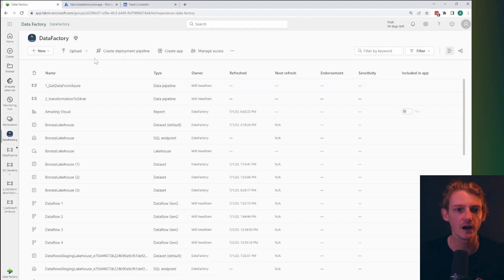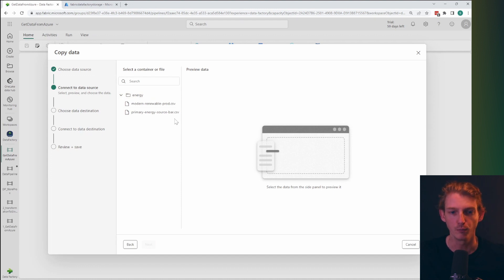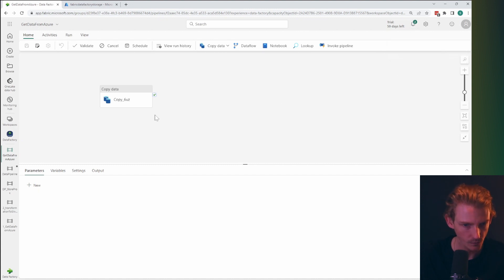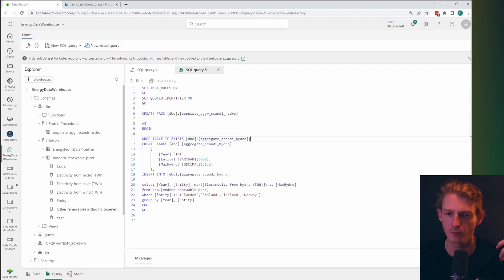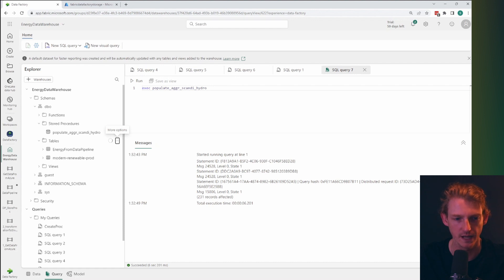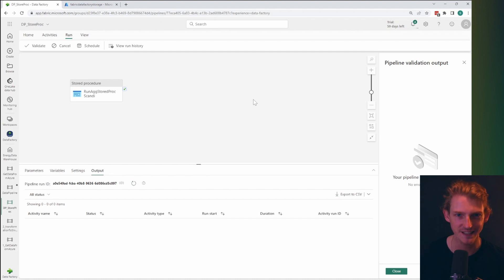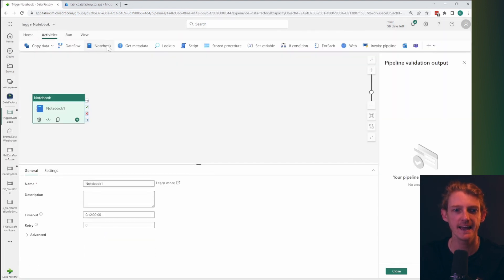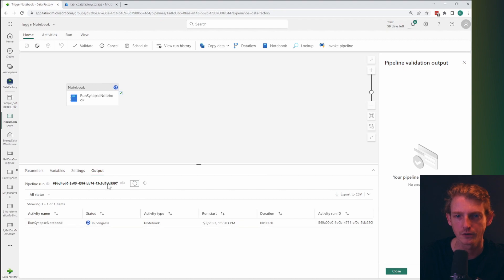Three data pipeline use cases to make your life easier (Microsoft Fabric)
Data pipelines allow you to automate and schedule data processing tasks in Microsoft Fabric. In this video we walk through three common use cases: getting data from Azure, scheduling a stored procedure, and scheduling a Synapse Data Engineering notebook run.

0:00 Intro
1:08 Pipeline 1: Azure Blob to Data Warehouse
4:26 Pipeline 2: Trigger Stored Procedure
8:57 Pipeline 3: Trigger Synapse notebooks
10:31 Outro